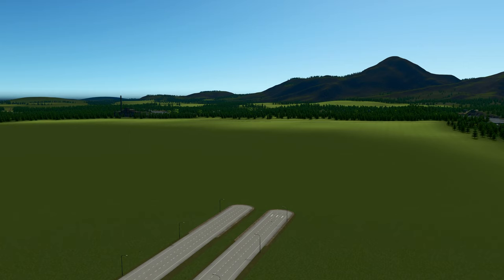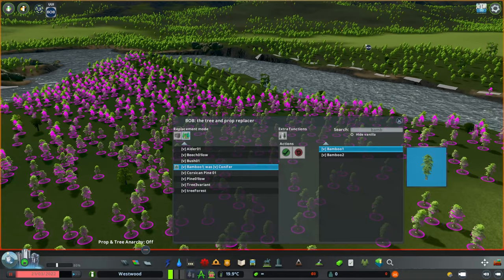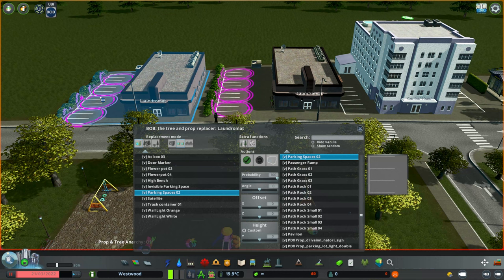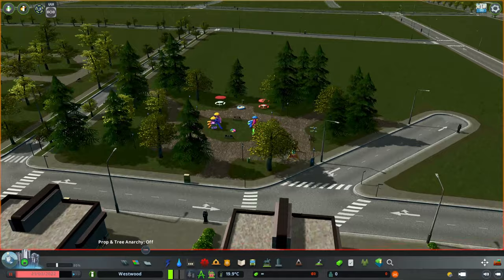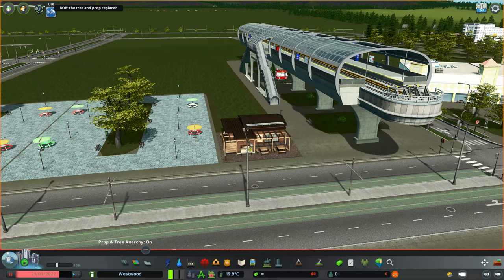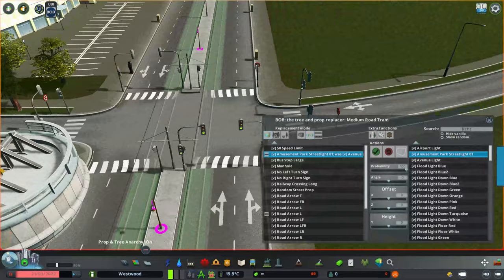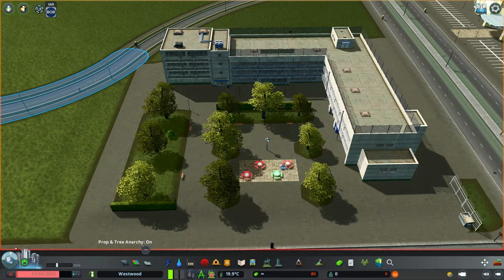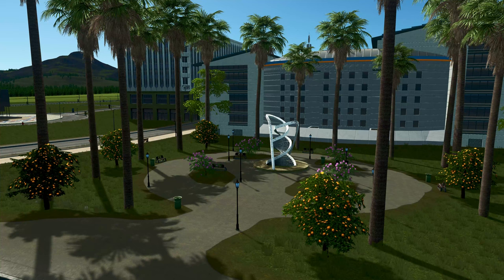How to Customize Assets using BOB in Cities Skylines! | Mod Tutorial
Today we have a little detailing mod tutorial going over the main features of BOB: The Tree and Prop Replacer mod for Cities Skylines! This is intended as a guide to go over how you can use it to customise your vanilla or workshop assets, by removing, replacing, moving or scaling props and trees within each asset. One of my all time favourite detailing mods!

Here's a link to Overcharged Egg's top quality of life mods video which will compliment BOB for detailing your cities

Here's a link to the BOB mod on the Steam workshop

▶ MY PC SPECS:
- CPU: AMD Ryzen 7 5800X
- Motherboard: ASUS TUF X570-PLUS GAMING
- RAM: Corsair Vengeance 64GB DDR4 (3200 MHz)
- GPU: NVIDIA GeForce RTX 3080

Beyond The Horizon (SLCT Remix) - Loving Caliber

▶ CHAPTERS:
00:00 Intro
01:32 Replacement of map trees and props
05:49 Settings & Hotkey Overview
06:35 Hide/Remove props or trees
12:33 Move props or trees
14:45 Probability Slider
16:44 Customising Roads
20:33 Prop Scaling
22:17 Examples in practice